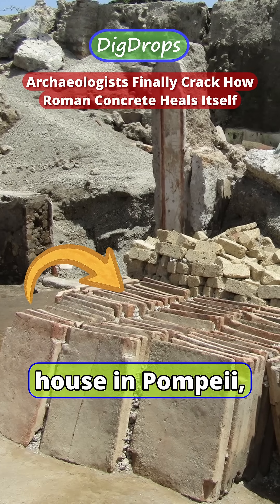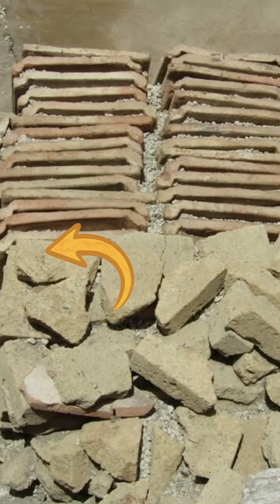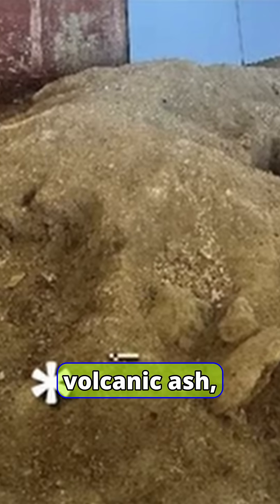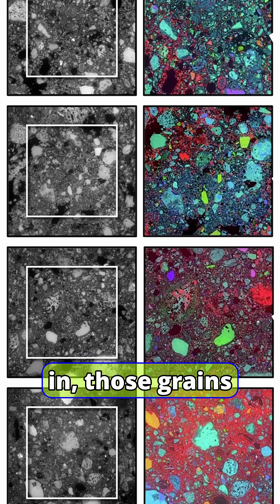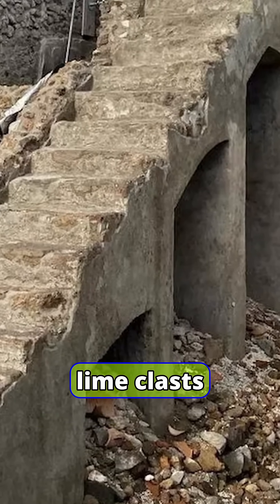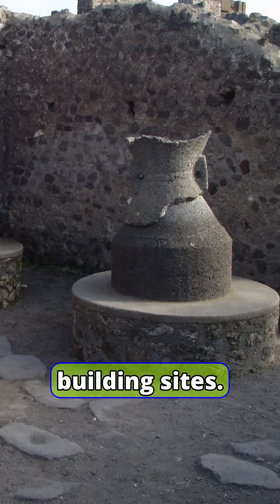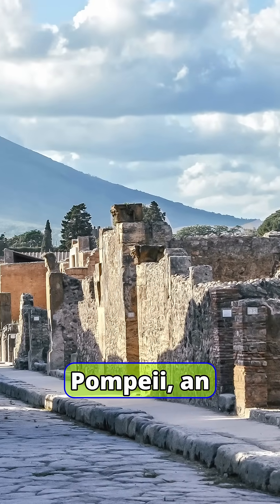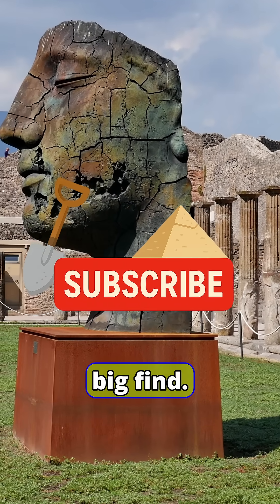Scientists Discover Self-Healing Secrets of Ancient Roman Concrete at Pompeii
A newly analyzed construction site in Pompeii, left unfinished when Mount Vesuvius erupted in 79 CE, has given scientists a rare snapshot of Roman builders at work. Inside a house that was mid-renovation, archaeologists found partially built walls, piles of dry concrete materials, and tools abandoned on the spot. A team led by MIT’s Admir Masic used this “frozen” worksite to confirm that Romans used a “hot-mixing” technique, adding quicklime straight into the concrete mix so it reacted violently and formed bright lime clasts in the finished walls. Those lime grains later dissolve and recrystallize when water seeps into cracks, effectively allowing the concrete to self-heal—which helps explain why Roman structures have survived for millennia. The research, published in Nature Communications, could guide new low-carbon, long-lasting concretes today.